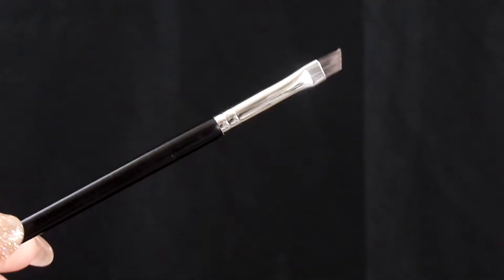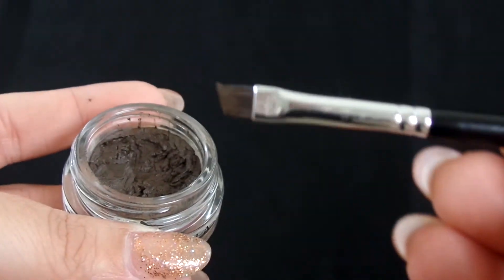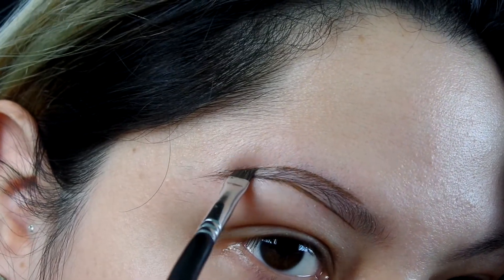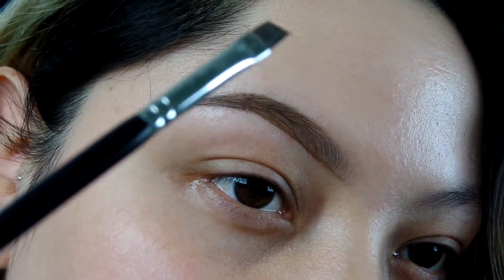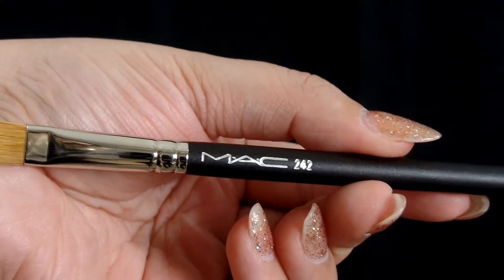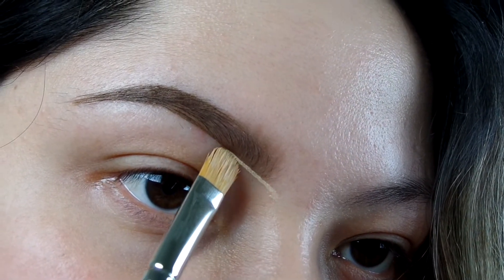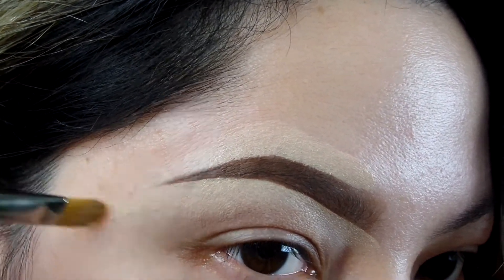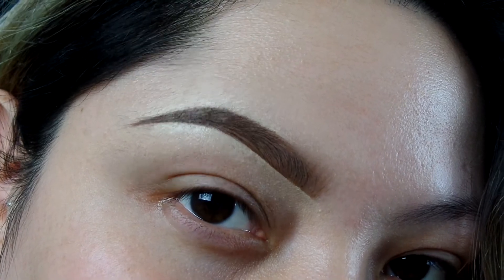Brow Tutorial!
Hey guys!!
I finally got a Brow Tutorial up and running!… I get asked a lot about how i create my brows! Sometimes I even get asked if they are tatted; the answer is NO! I do these everyday! I can honestly say that PRACTICE makes PERFECT! I want to say thank you to all of my subscribers and the support from each and one of you!  Thanks for keeping up with me and being patient! Love you!!

PRODUCTS:
ABH:12 Brush & DipBrow Pomade
MAC: 242 Brush & Prolonger Concealer